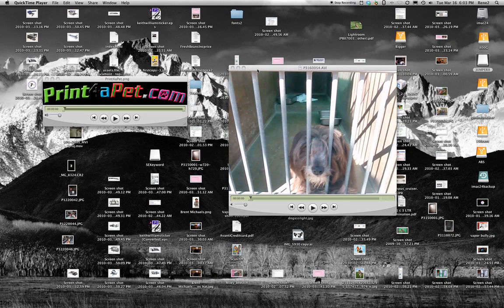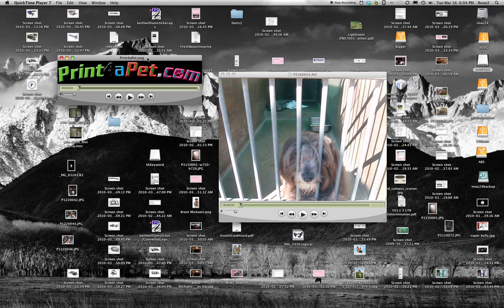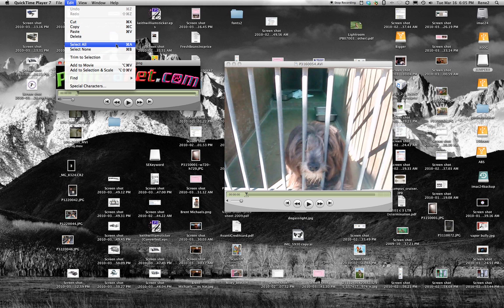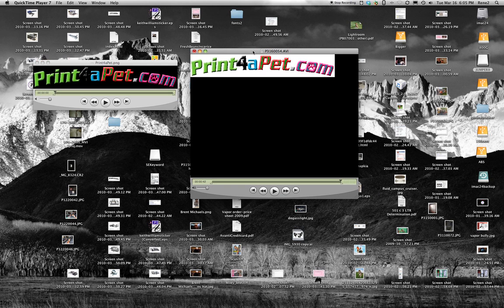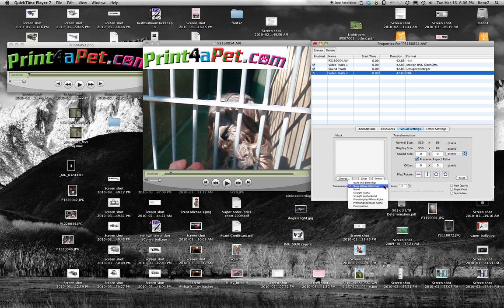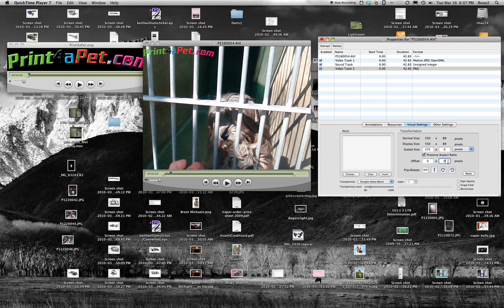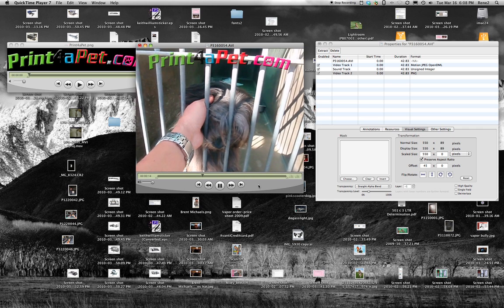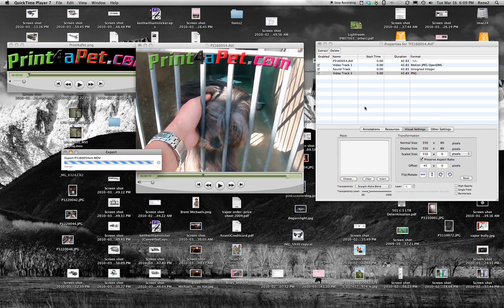How to water mark your videos via quicktime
This is how to watermark your videos without using expensive programs like Final cut pro, this is done using Quicktime pro 7, NOT version 10, 7 comes with Snow Leopard in optional installs  from your installer DVD!